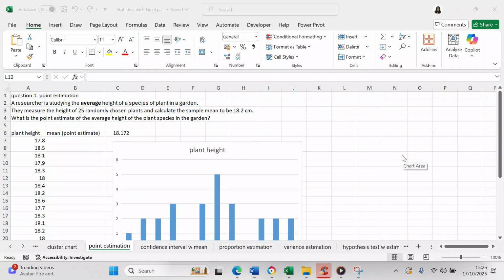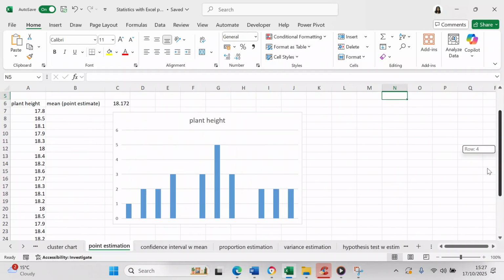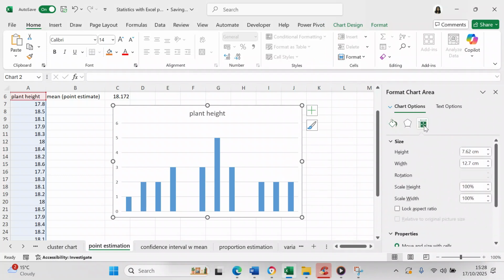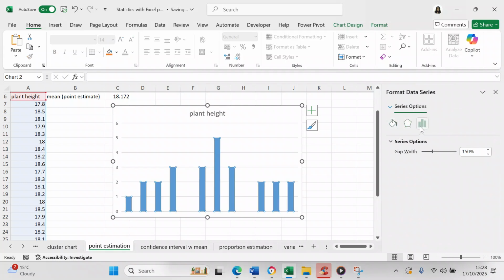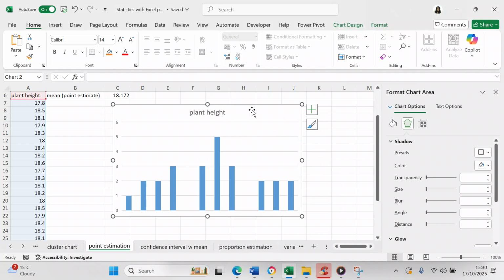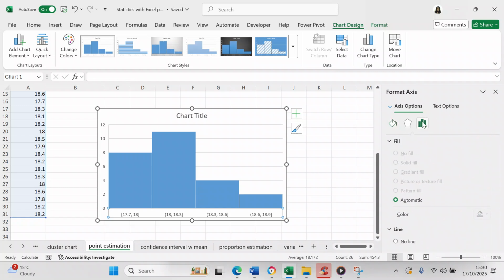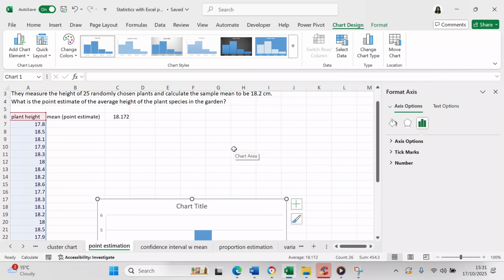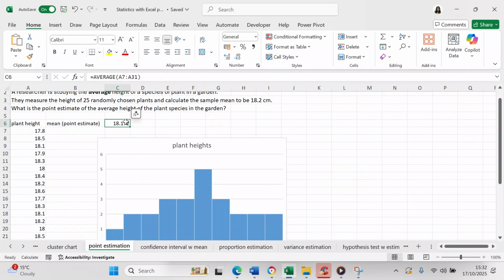Use Excel to calculate the point estimate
In this video I calculate the mean of 25 samples of plant height.